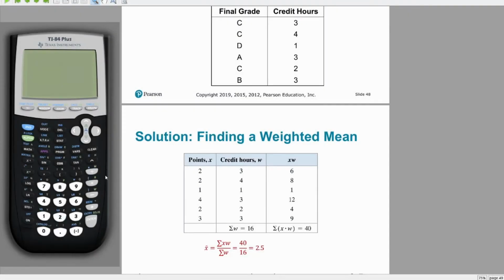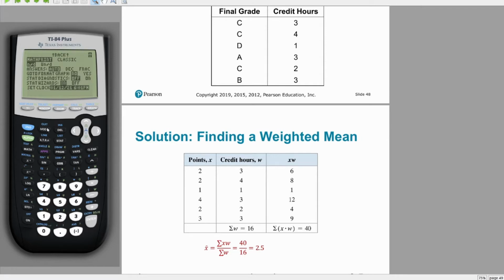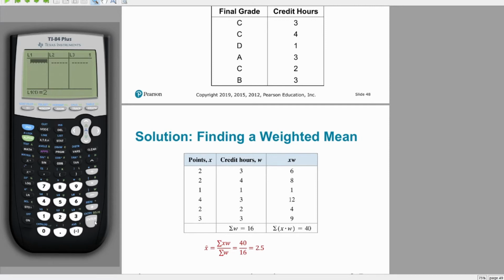2.3: Weighted Means on the Calculator